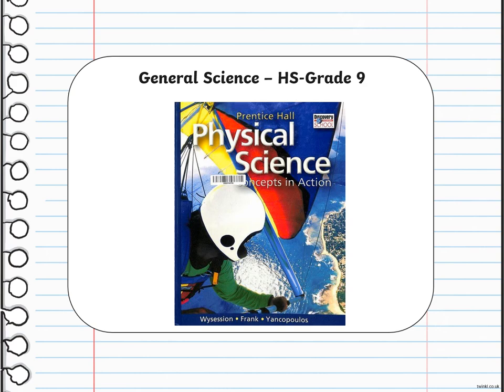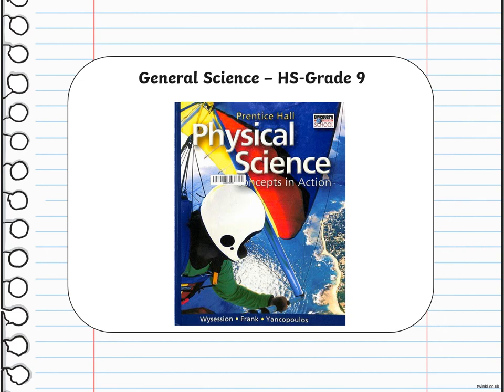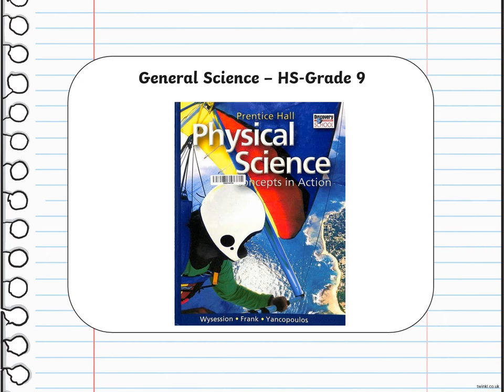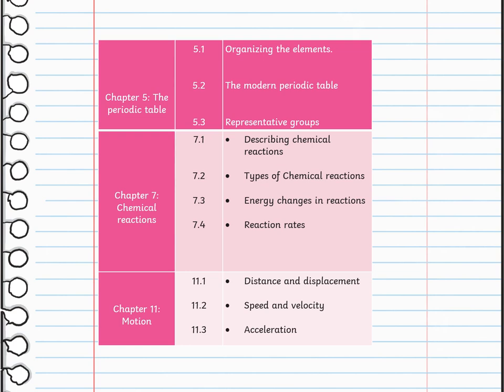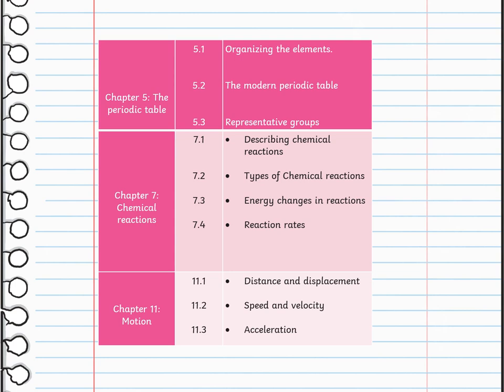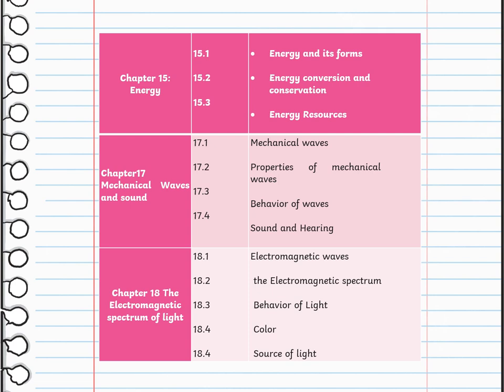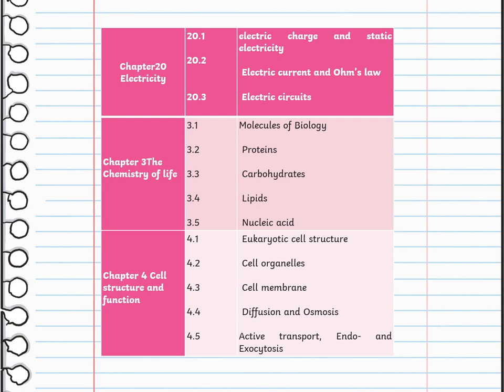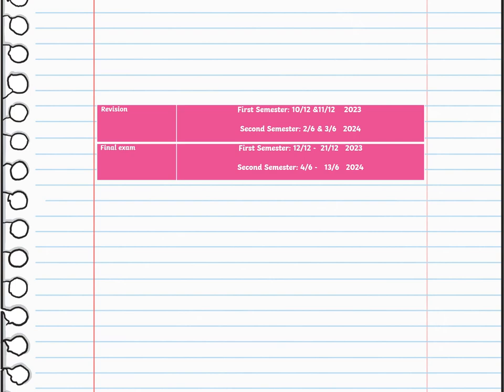Teacher's Msg General Science Grade 9 - by Ms.Katheren Musalam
This Video talks about:

 The main topics will be covered during this scholastic year.